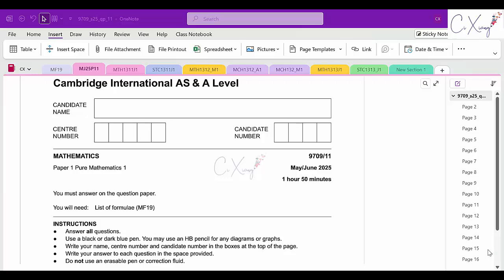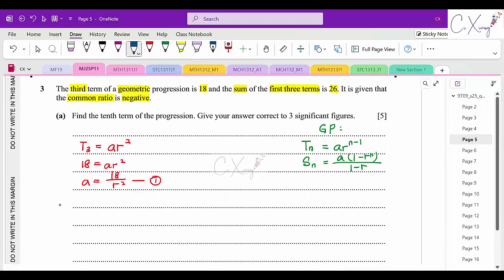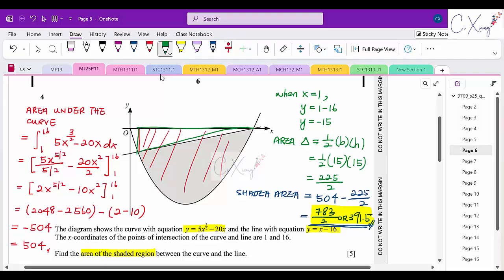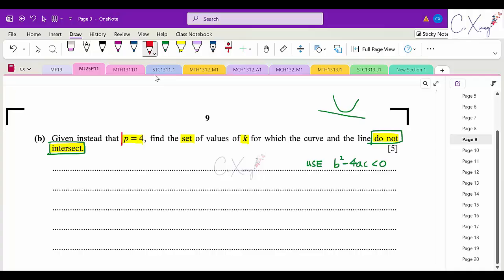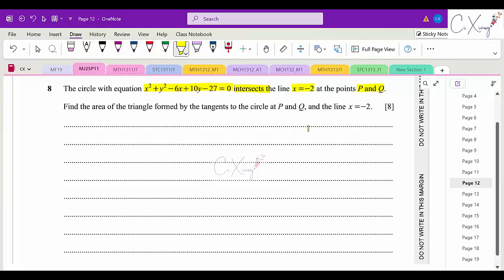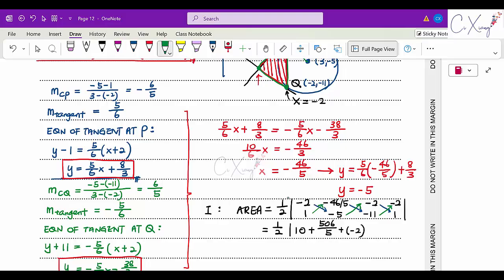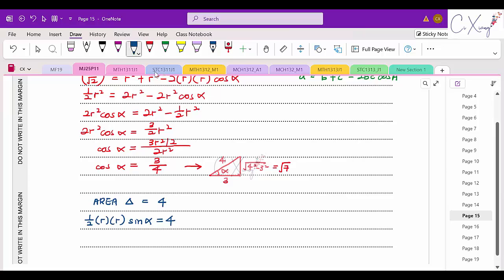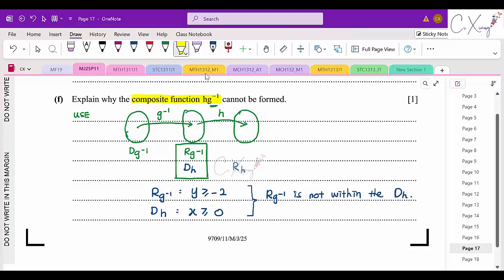9709/11/M/J/25 CAIE A-level Pure Mathematics 1 Solution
9709_s25_qp_11
9709_s25_ms_11
9709_MJ25_P11
9709/11/M/J/25

00:00   Question 1
08:47   Question 2
14:39   Question 3
26:00   Question 4
37:18   Question 5
45:49   Question 6
55:44   Question 7
1:07:42   Question 8
1:30:01   Question 9
1:44:24   Question 10
1:09:13   Question 11